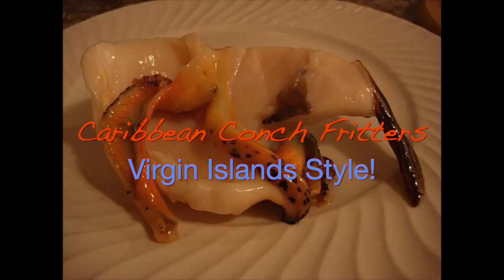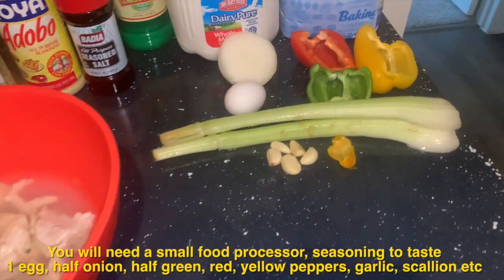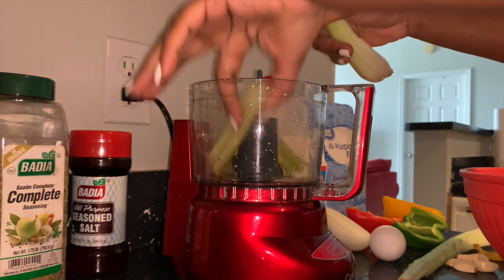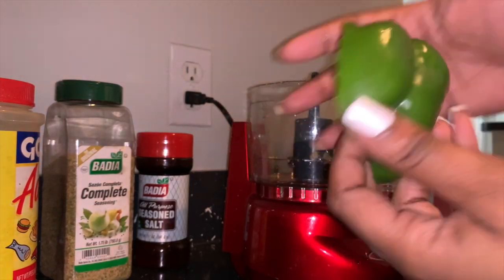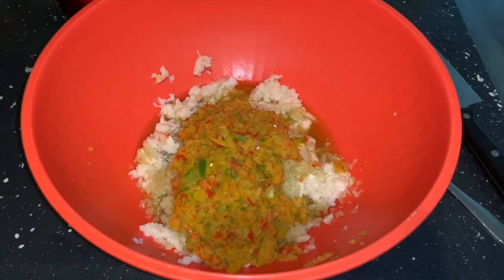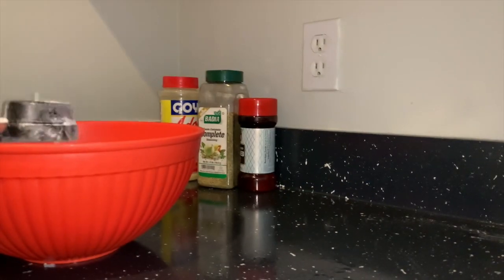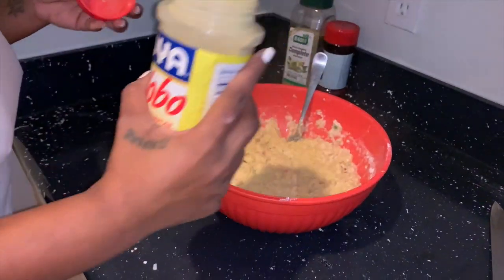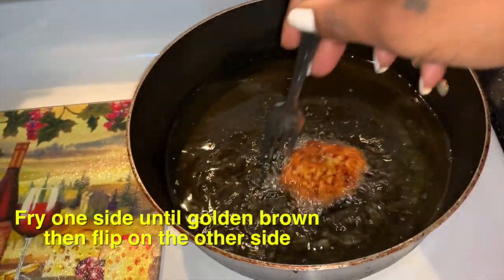Easy Caribbean Conch Fritters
Fast and Easy Conch Fritters
lots more of my cooking videos coming soon
Please be  nice there is an actual Human behind this channel.